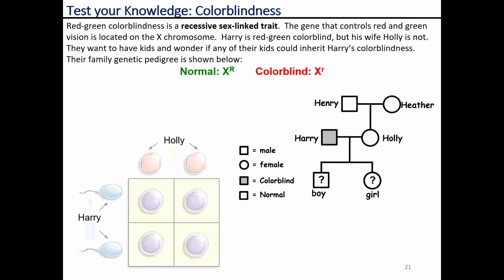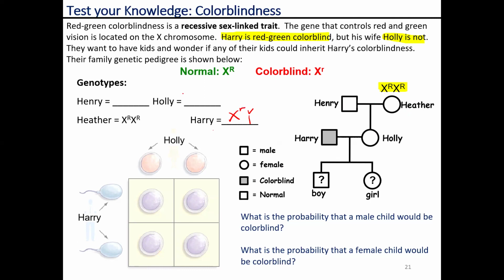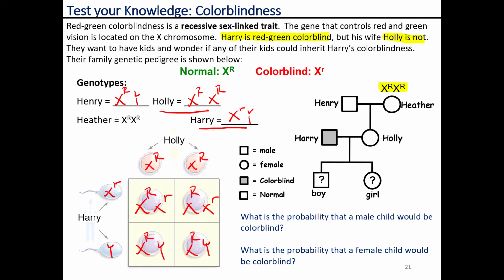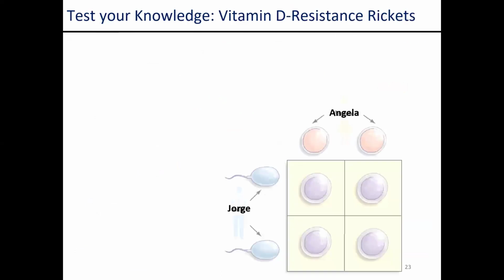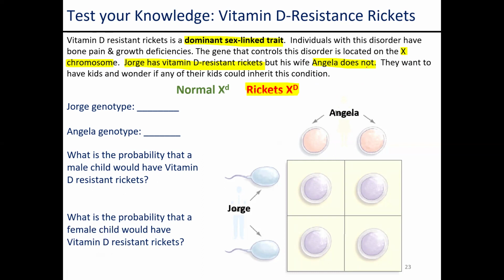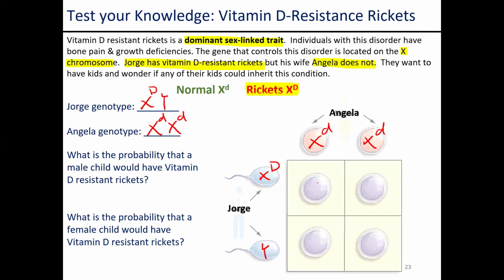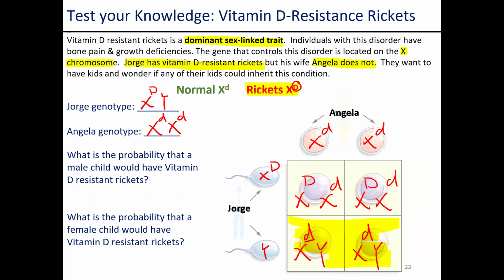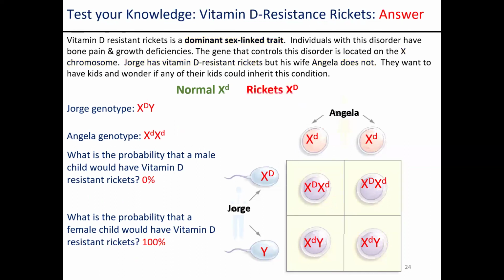Examples Sex Determined & Sex Linked Inheritance Part 3